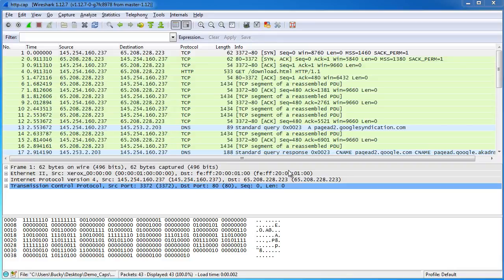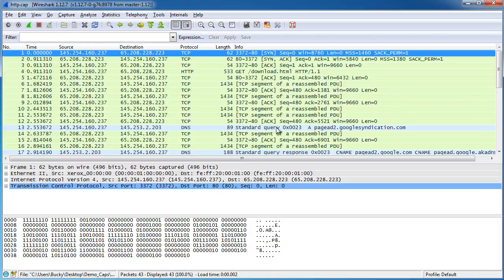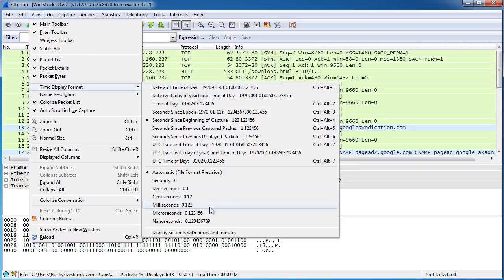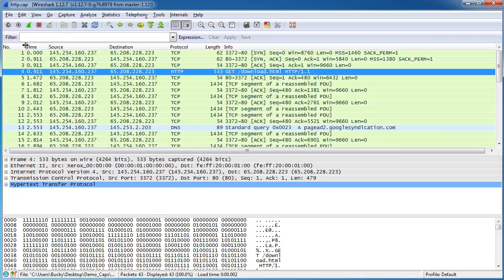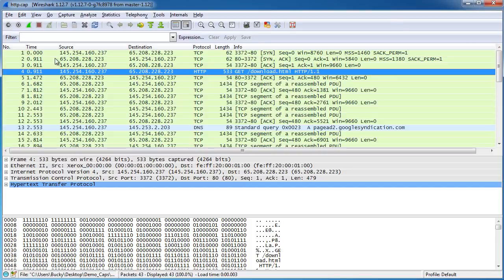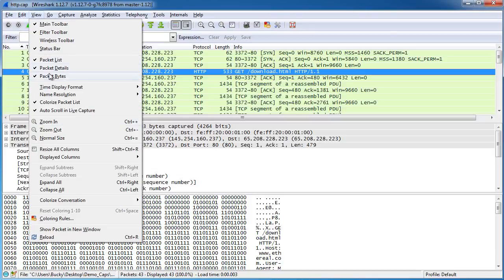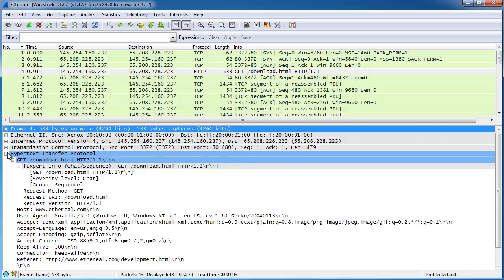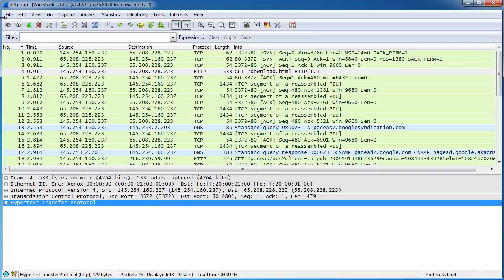06 Wireshark Tutorial More Interface Controls